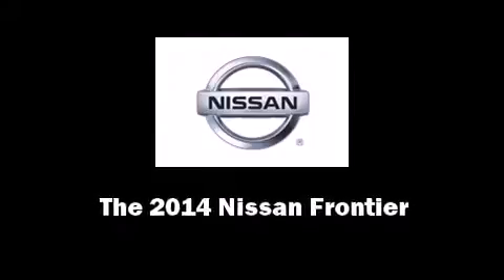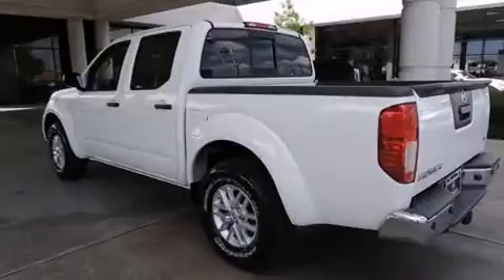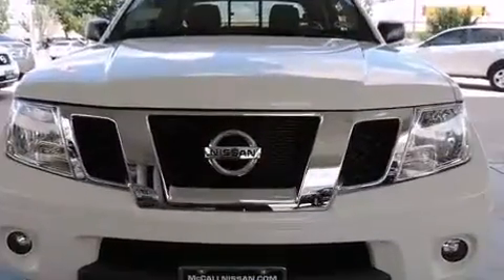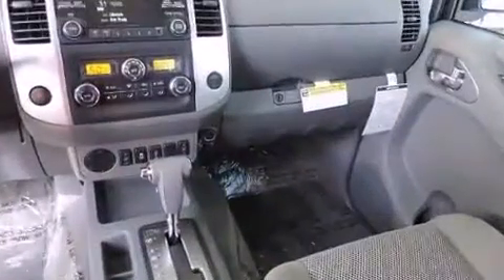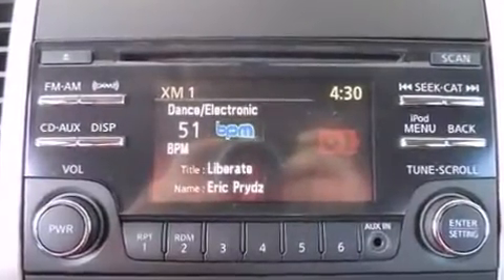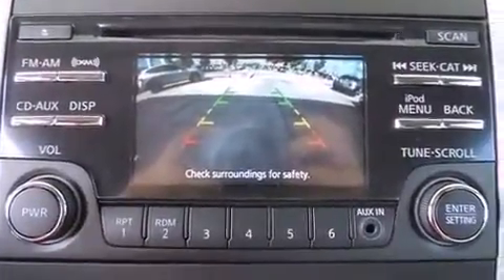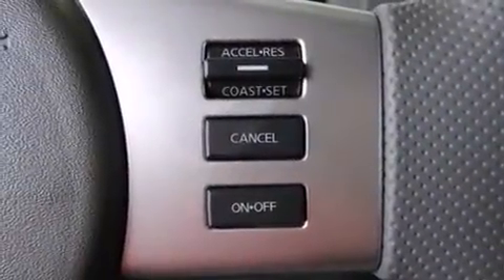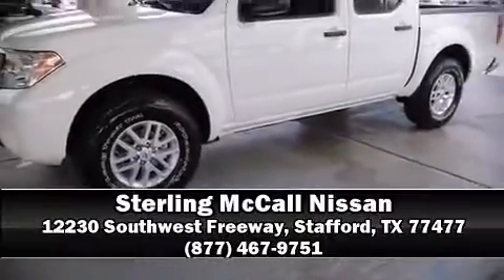2014 Nissan Frontier SV in Stafford, TX 77477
Sensibility and practicality define the 2014 Nissan Frontier. This 4 door, 5 passenger truck provides a satisfying ride for all passengers. Under the hood you'll find a 6 cylinder engine with more than 250 horsepower, providing a spirited, yet composed ride and drive. Nissan prioritized fit and finish as evidenced by: 1-touch window functionality, a rear step bumper, an automatic dimming rear-view mirror, front fog lights, a trailer hitch, a bedliner, and air conditioning. Nissan also prioritized safety and security by including: head curtain airbags, front SIDE impact airbags, traction control, anti-whiplash front head restraints, a panic alarm, and 4 wheel disc brakes with ABS. For added security, dynamic Stability Control supplements the drivetrain. We have a skilled and knowledgeable sales staff with many years of experience satisfying our customers needs. We'd be happy to answer any questions that you may have. We are here to help you.